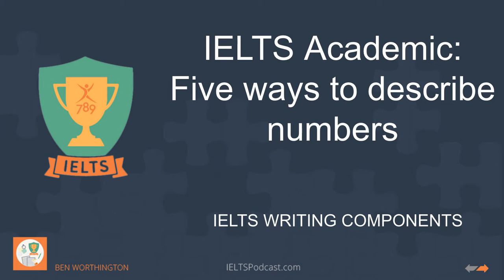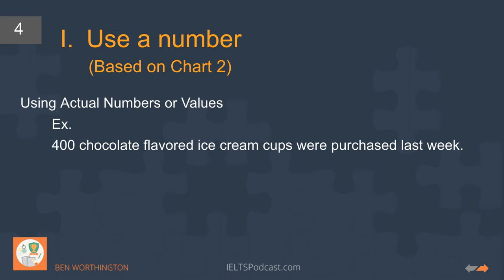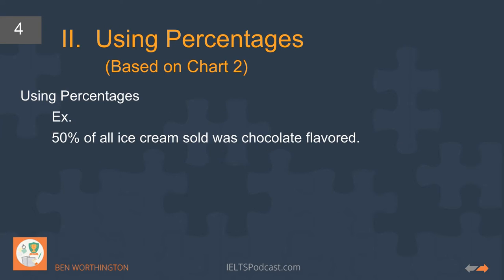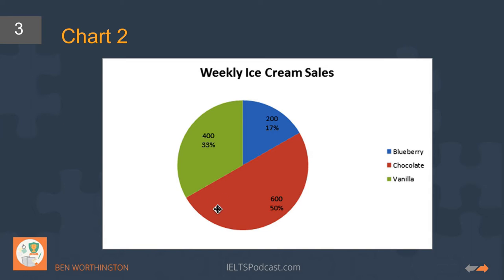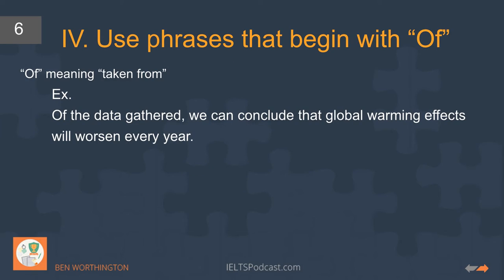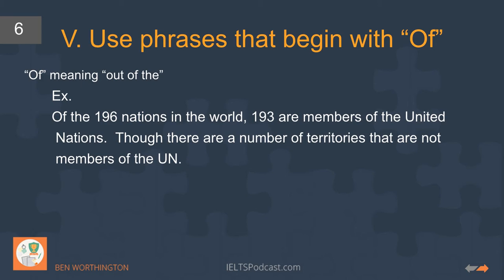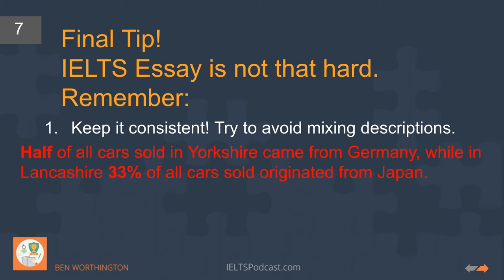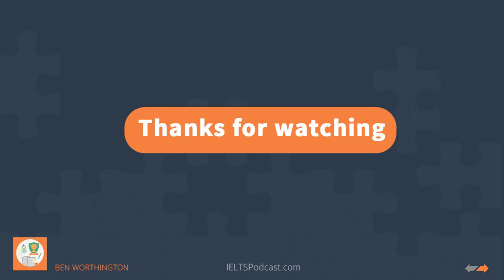IELTS Academic Task How to Describe Numbers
IELTS Academic:
Five ways to describe numbers

IELTS WRITING COMPONENTS

5 ways to describe numbers

Use a Number
Use percentages
Use phrases beginning with “A”
Use Phrases Beginning with “Of”: “Of” can mean “taken from”
Use Phrases Beginning with “Of”: “Of” can mean “out of the”

Use a number
     (Based on Chart 2)

Using Actual Numbers or Values
        Ex.
        400 chocolate flavored ice cream cups were purchased last week.

II.  Using Percentages

Using Percentages
        Ex.
        50% of all ice cream sold was chocolate flavored.

III. Use phrases that begin with “A”
     (Based on Chart 1)

        Example:
A minority chose to study French only at 23% based on the survey.
A large group chose to study English based on the survey, it comprised 94%.

IV. Use phrases that begin with “Of”

“Of” meaning “taken from”
        Ex.
        Of the data gathered, we can conclude that global warming effects
        will worsen every year.

V. Use phrases that begin with “Of”

 “Of” meaning “out of the”
        Ex.
        Of the 196 nations in the world, 193 are members of the United
         Nations.  Though there are a number of territories that are not
         members of the UN.

Final Tip!
Keep it consistent! Try to avoid mixing descriptions.
Half of all cars sold in Yorkshire came from Germany, while in Lancashire 33% of all cars sold originated from Japan.
Half of all cars sold in Yorkshire came from Germany, while in Lancashire a third of all cars sold originated from Japan.

IELTS Academic task 1. In this video, we're going to look at five different ways to describe numbers for the chart, for the pie chart, for the bar chart, for the flow diagram, and from each one. Let’s get started. Writing. So we can use numbers, we can use percentages, we can phrases beginning with “A” or we can use two types of phrases beginning with “Of” and let's just get straight to it.
This is chart 1, and I'll go into this into a little bit more detail. So if we're starting with numbers, obviously, we just put the number right at the beginning. Okay? And that's fine. What a lot of students do is they use phrases like “And as can be seen from the graph” or “Nevertheless, the numbers increased blah, blah, blah.”
What I try and teach is let’s just get direct. Okay? Let's put the numbers at the beginning, and then this eases comprehension considerably, rather than dancing around with, “As can be clearly seen.” I mean, these are necessary but within limits.
So the next one, using percentages. So “50% of all ice cream sold was chocolate flavored.” That's fine as well. Okay? The idea with the IELTS Academic task 1 is to use some different -- is to use a variety. We don't want it always to be just numbers as a percentage form. We want numbers just as a pure form like this. We want numbers expressed as fractions, as well. Okay?
So here we could also say, “Exactly a half of all ice cream sales were chocolate. Okay? Or “Half of all ice cream sales were chocolate.” So not only that we can use percentages, we can use fractions, as well.
So the other way or another way is we start with “A”: A minority chose to study French only at 23% based on the survey. Or “A large group chose to study English based on a survey, it comprised 94%. Okay? So we sort of like say a section or a chunk. Okay.
Let’s go on. We can use two types of phrases that begin with “Of”. The first one, “taken from”. Okay? So “Of the data gathered, we can conclude that global warming effects will worsen every year.” So “Taken from the data gathered”, okay? We should just say “Of”.
The second way to use “Of” is meaning “out of” or “out of the”, okay? So “Of the 196 nations in the world, 193 are members of the United Nations.” Or here, “Of the total ice cream sales, chocolate represents half of the total.” Likewise, “Of total weekly ice cream sales, 33% or a third is vanilla.”